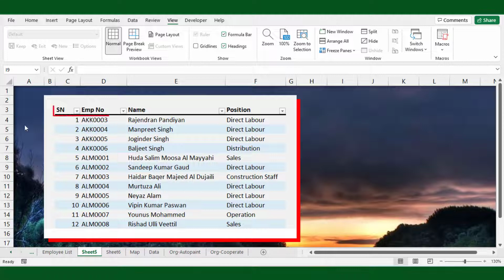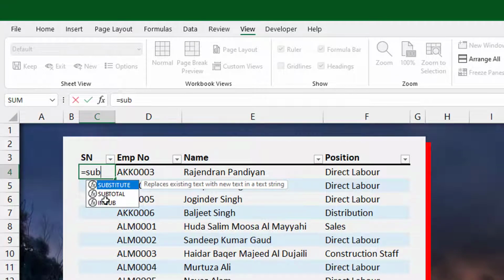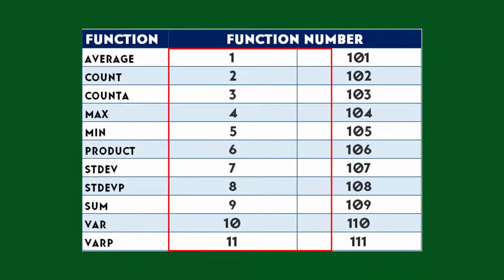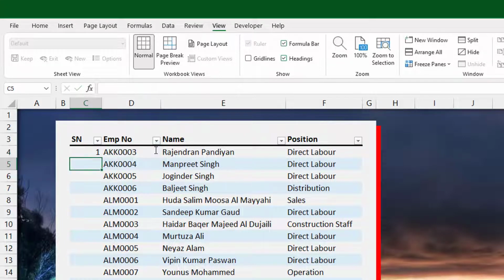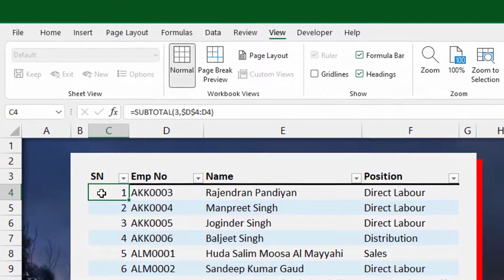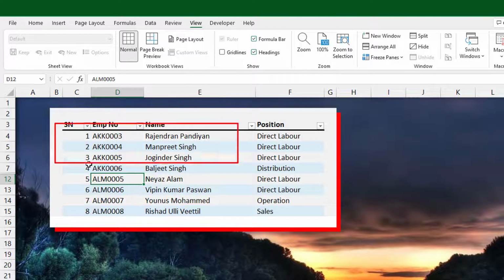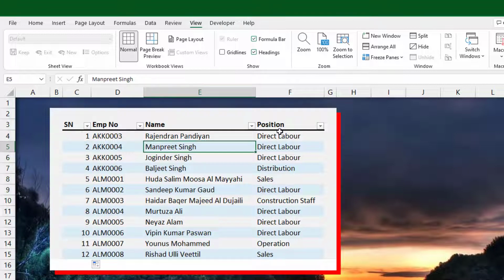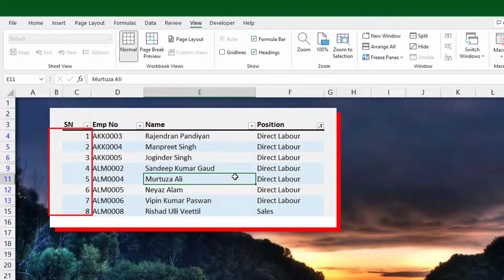Excel Tips: How to keep Sequence Number Unchanged while filtering. Try this! It's really easy!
When there is a Serial number defined in your table, and if you want this serial number unchanged while you do filtering. You need a dynamic formula to get it done. This videos explained how the SUBTOTAL function will help us to achieve this objective.